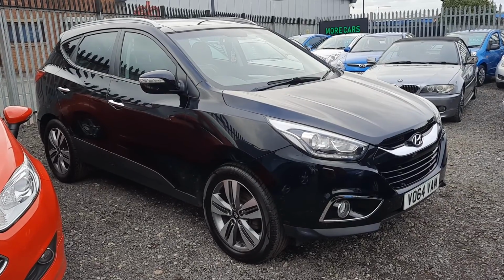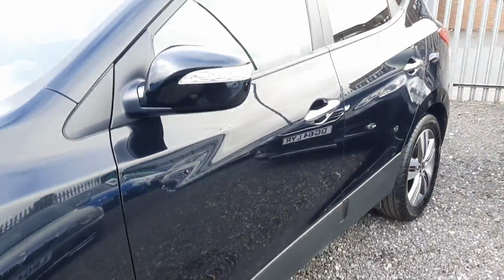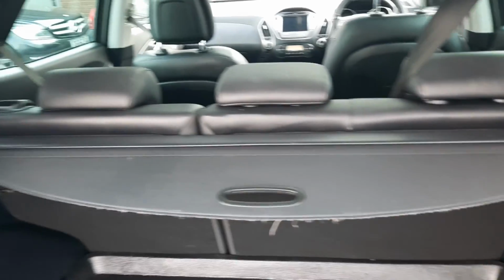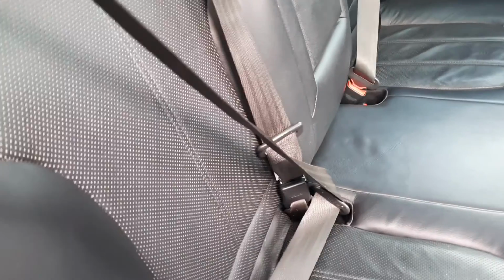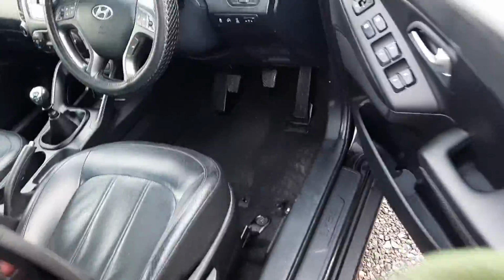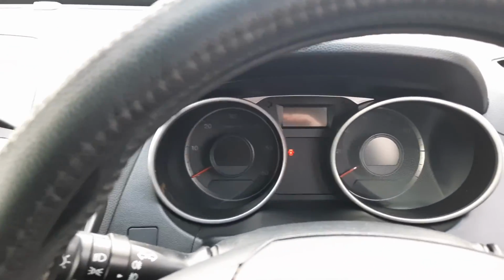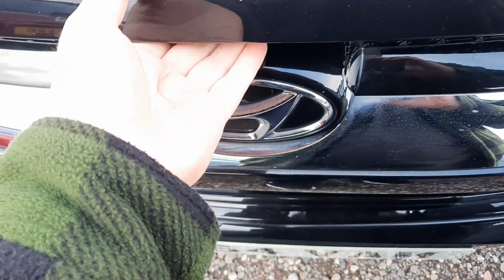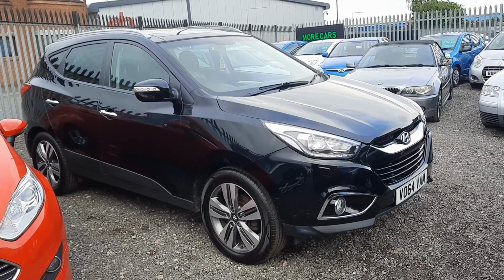2014 HYUNDAI IX35 2.0 CRDI PREMIUM PANORAMA 134BHP VO64VAM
Emerald House of Cars are excited to present this Hyundai IX35 Premium Panorama in black which we have been happy to acquire from one of our approved and trusted nationwide dealers.

The Hyundai is offered with partial service history and 18" alloy wheels. This fantastic IX35 comes fully loaded with additional features which include Air Conditioning, Automatic Headlights, Bluetooth System, Climate Control, Cruise Control, Electric Panoramic Sunroof, Heated Seats, Parking Sensors, Reverse Camera, Satellite Navigation, Steering Wheel Controls, Touch Screen Head Unit and Trip Computer.

Its mileage and previous owners have been verified and the buyer can expect to be met with a V5 registration certificate,service history and valid MOT certificate.

The multi-award winning Emerald House of Cars are on a mission to be the Best Car Dealership in the UK. Our promise is to give every customer the Best Buying Experience they have ever received.
We are a real Family Run business with traditional family values.
Over 500 x 5* reviews showcase our commitment to our customers.
Every vehicle is meticulously prepared in our on-site preparation centre with 128 point vehicle inspection.

ALL VEHICLES PURCHASE VIA OUR WEBSITE COME WITH FREE UK DELIVERY
'Shark fin' mobile antenna, 18" alloy wheels, 60/40 split folding flat to floor rear seats, 7 speakers, ABS/EBD, Active front headrests, Adjustable front and rear head restraints, Alarm and remote central locking, Anti trap reverse on drivers window, Automatic door locking, Automatic headlights, Automatic rain sensing wipers, Bluetooth connectivity with voice control, Body coloured bumpers, Body coloured door mirrors, Childproof rear door locks, Chrome door handles, Chrome interior trim, Cruise control, Driver and passenger airbags, Driver/passenger sunvisors and vanity mirrors, Dual zone climate control, Electric folding mirrors, Electric front+rear windows, Electric tilt/slide panoramic sunroof, Engine immobiliser, ESP + traction control, Follow me home headlights, Front and rear cupholders, Front and rear door pockets, Front and rear map reading lights, Front centre armrest with storage compartment, Front fog lights, Front side airbags + full size curtain airbags, Front windscreen de-icer, Heated front and rear seats, Height adjustable driver's seat, Height adjustable front seatbelts, Height/reach adjustable steering column, Hill descent control, Hill start assist control (HAC), Humidity sensor, Intermittent front wipe with adjustable delay, Isofix rear child seat preparation, Keyless smart entry with push button start, Leather steering wheel and gear knob, Leather upholstery, LED daytime running lights, LED rear lights, Lockable cooled glovebox, Locking wheel nuts, Luggage hooks, Luggage net, Mud flaps, One touch open on drivers window, PAS, RDS stereo radio + CD player/mp3 facility, Rear centre armrest, Rear parking sensor, Rear spoiler, Rear wiper, Retractable load cover, Roof rails, Sat nav with TMC + rear view camera with 7" screen + subwoofer, Seatbelt pretensioners, Seatbelt warning, Solar control glass with privacy glass, Steering wheel audio controls, Sunglasses holder, Three 3 point rear seatbelts, Trailer stability assist, Trip computer, Tyre pressure monitoring system - Low line, Windscreen shadeband

Every effort has been made to ensure the accuracy of the above information but errors may occur. Please check with a salesperson.